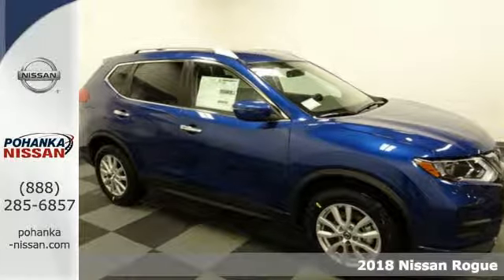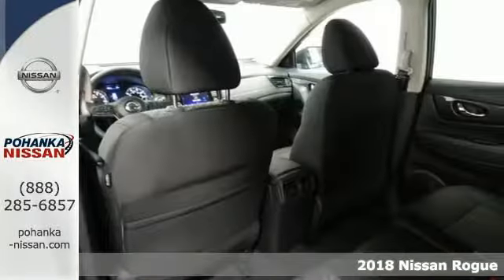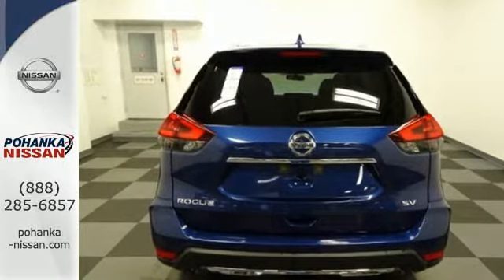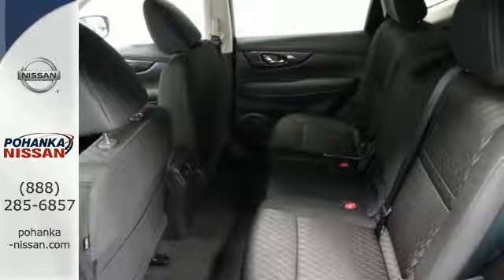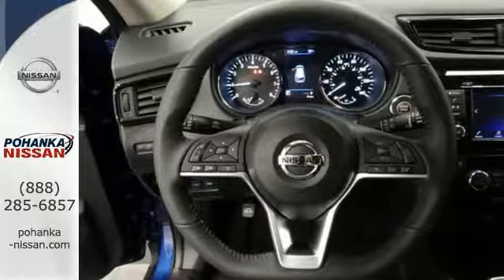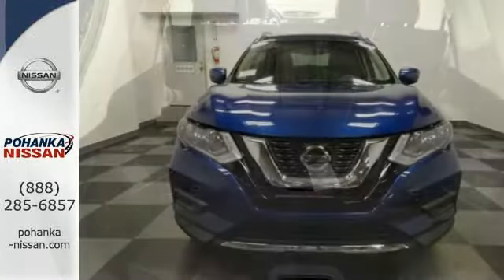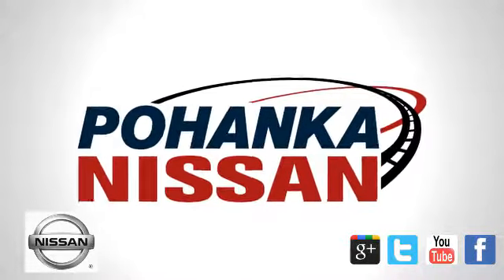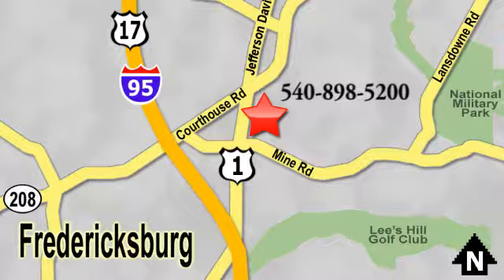New 2018 Nissan Rogue Richmond VA Fredericksburg, VA PJP539313 - SOLD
Year: 2018
Make: Nissan
Model: Rogue
Trim: SV
Engine: 2.5L 4-Cylinder
Transmission: CVT with Xtronic
Color: Blue
Interior: Charcoal
Stock #: PJP539313
VIN: KNMAT2MT1JP539313
Caspian Blue 2018 Nissan Rogue SV FWD CVT with Xtronic 2.5L 4-CylinderbrbrRecent Arrival! 33/26 Highway/City MPG

Address:
5200 Jefferson Davis Hwy